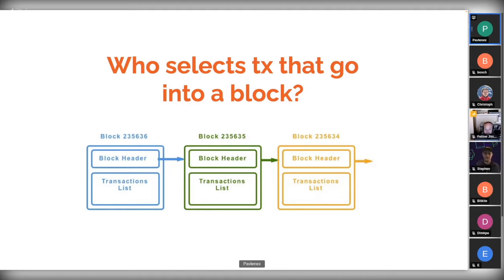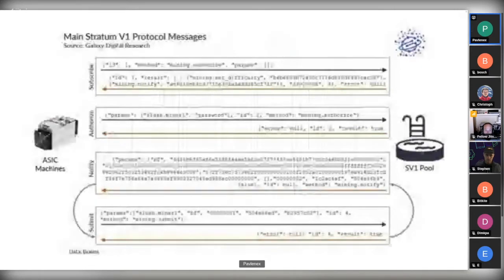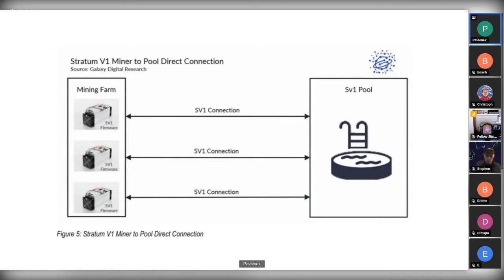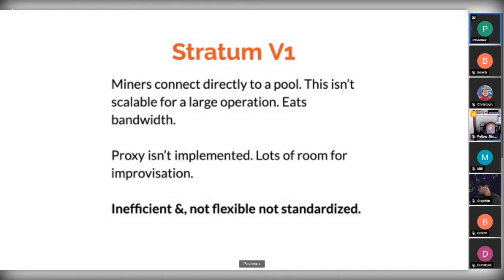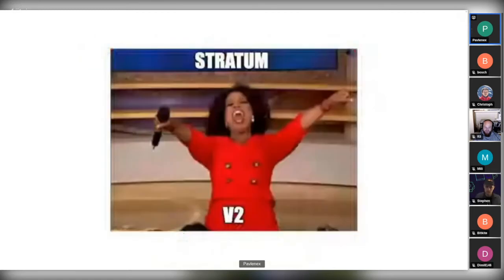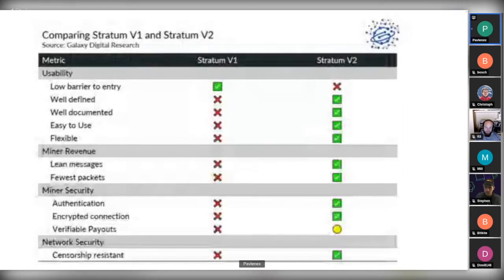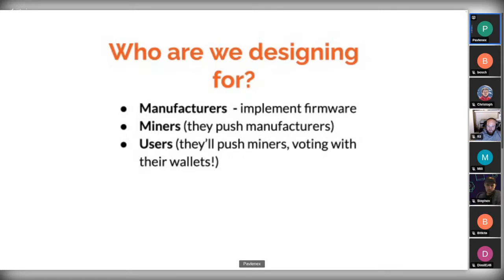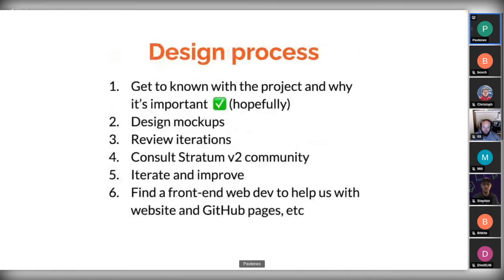Stratum V2 intro call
The goal of the Stratum V2 collaboration is to help the project come up with brand visuals and a website design. On this call, we reviewed the basics of Stratum V2 and discussed next steps on how to go about this design project.